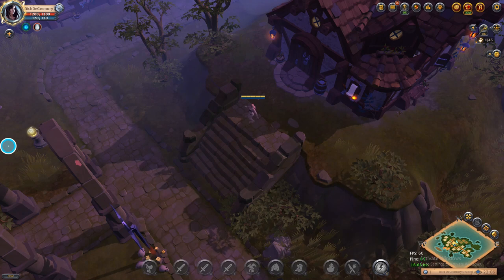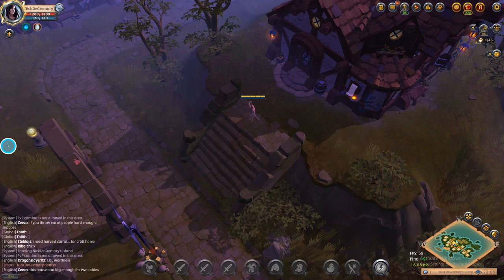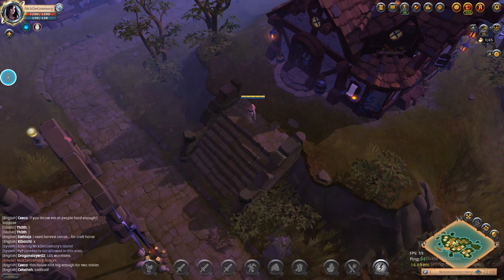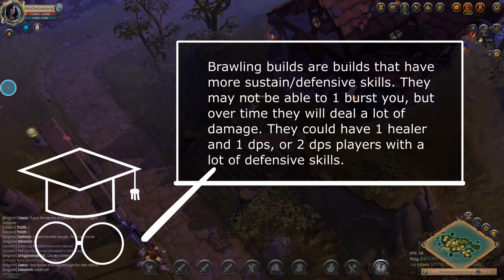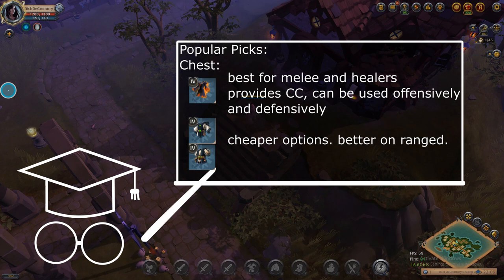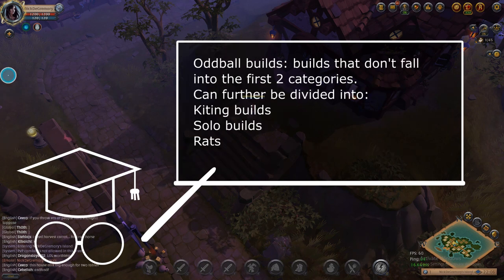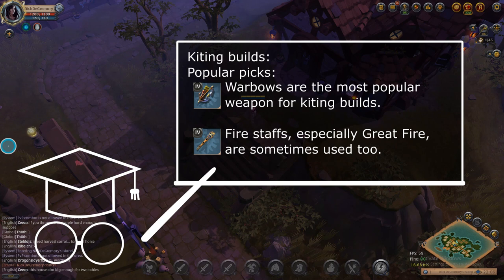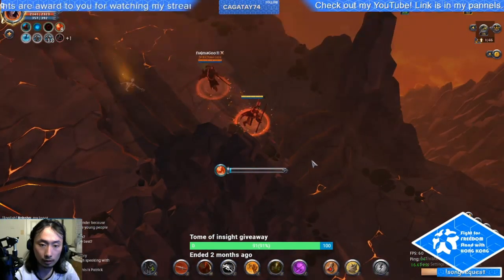Introduction to building for 2v2 Hellgates - Pewpew Academy - L5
Twitch.tv/albionpewpew